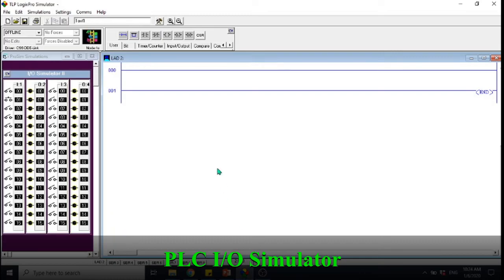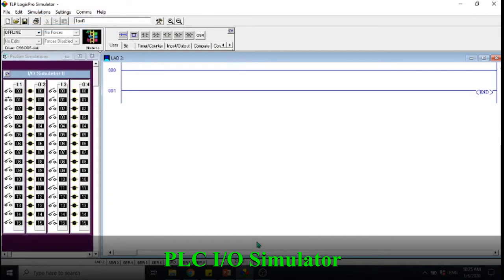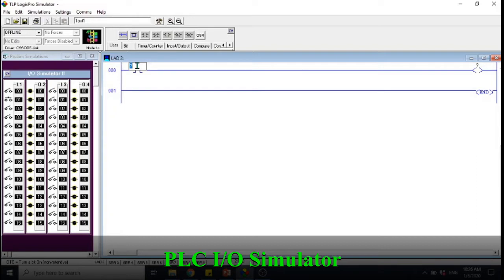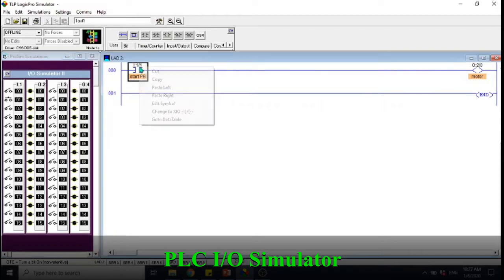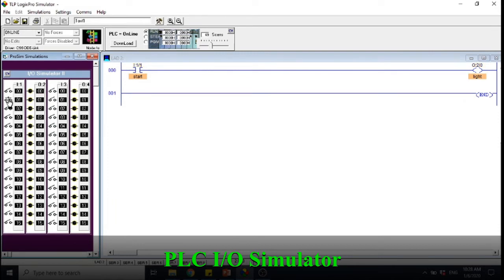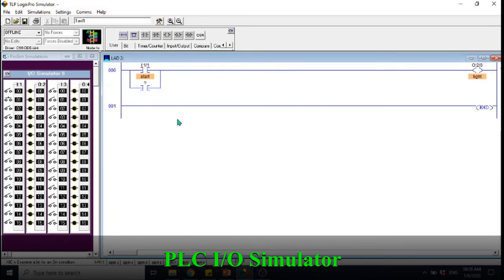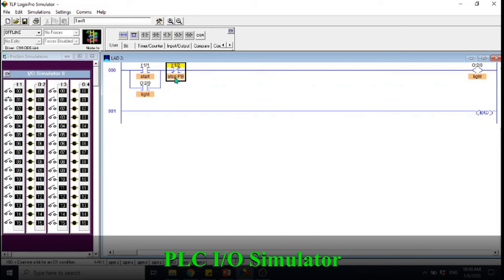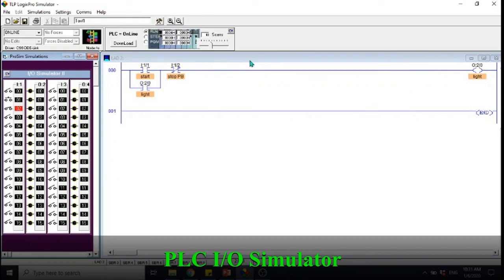MCTE 3373 - PLC I/O Simulator in LogixPro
In this video we discuss on how to get started using PLC I/O Simulator in LogixPro.